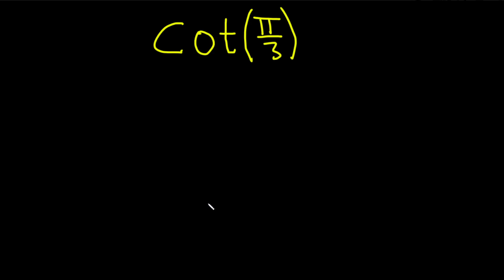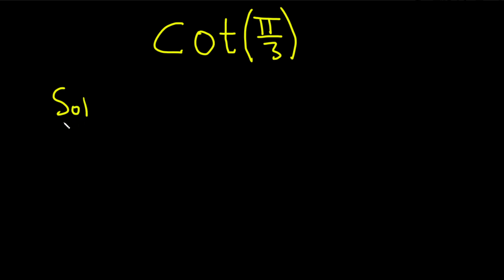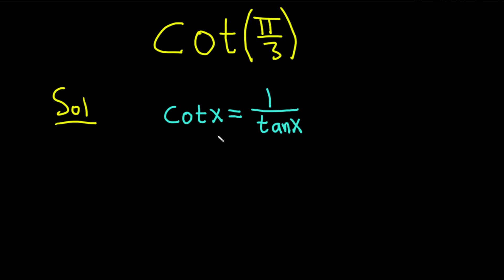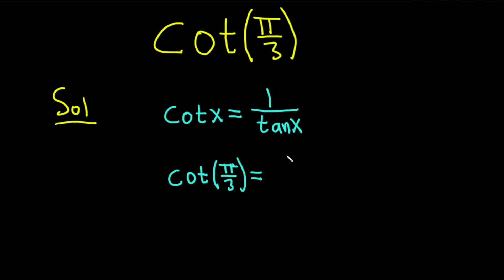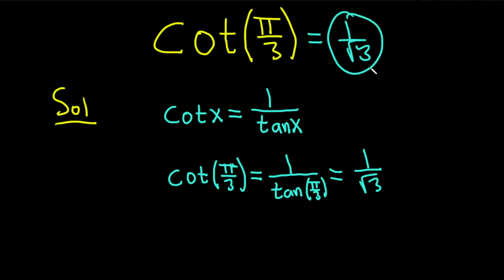Compute cot(pi/3)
We compute the cotangent of pi/3 without using a calculator. I hope this helps someone who is learning trigonometry.